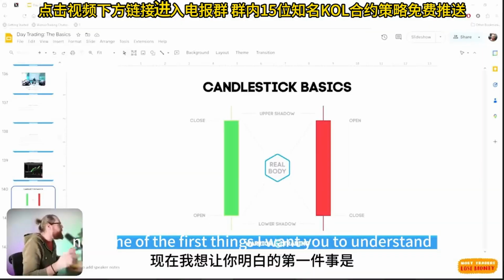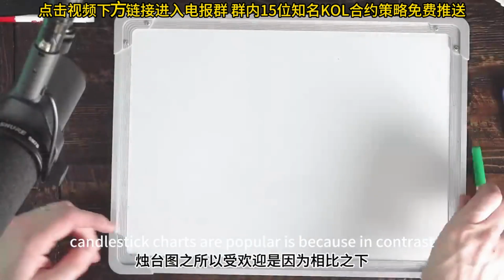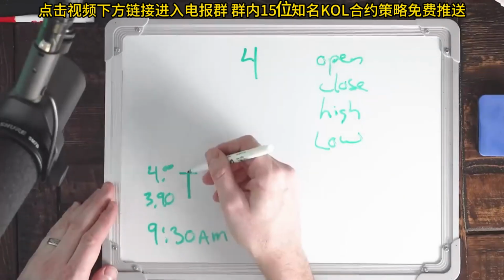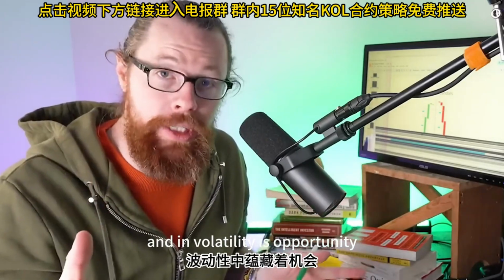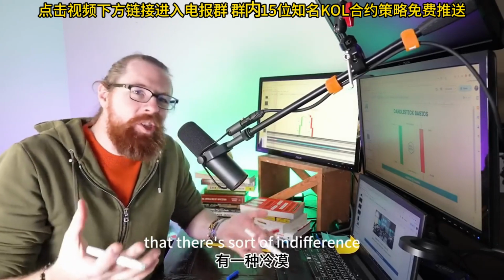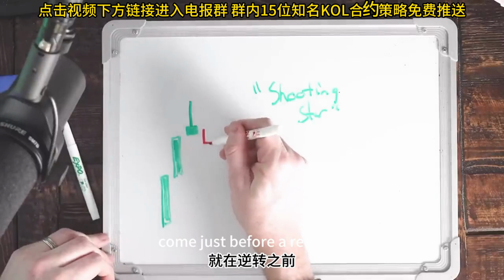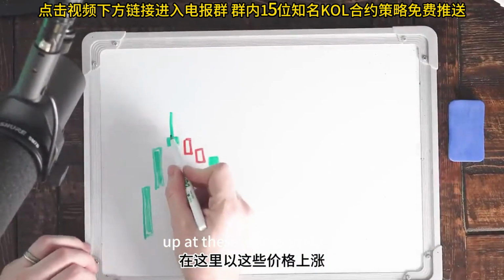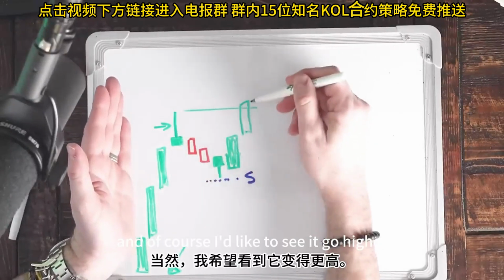600美元做到1000W大神：日内K线图看盘技巧（二）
【加入社群】
（点击链接或复制链接到浏览器）

群内共有超15位KOL策略实时免费分享：舒琴、悟空、ROSS玫瑰、军长、加密大漂亮、墨山猫、三马、米哥、所长等。。。。。

免费丨免费丨免费
不收取任何费用，以后也不会

群内还有超多送U活动等你喔!